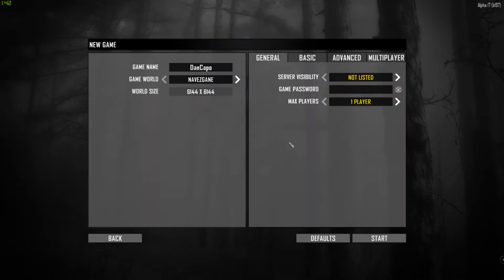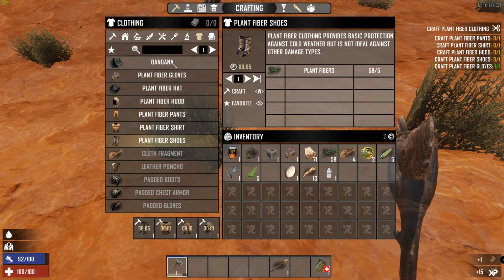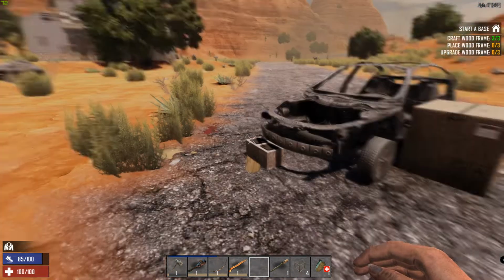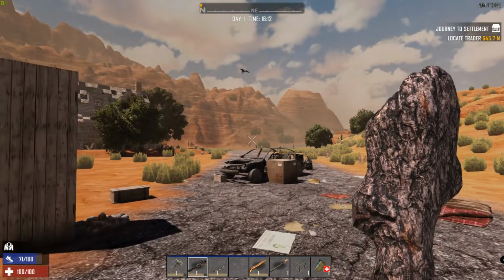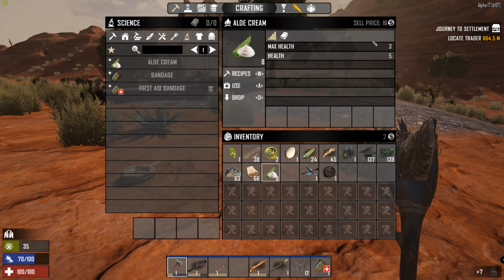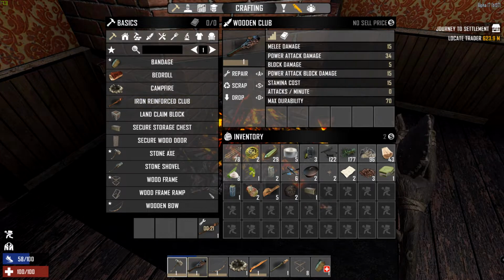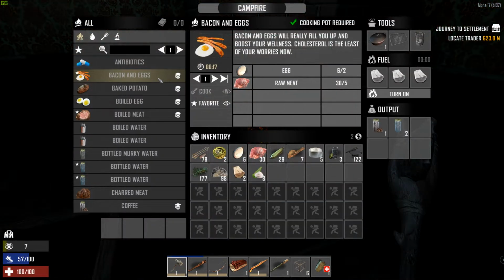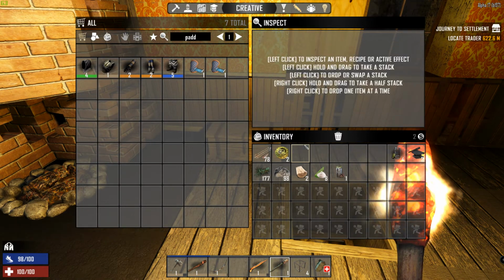Alpha 17 | 7 Days to Die Alpha 17 Experimental | Let's Play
Alpha 17 experimental is here, and we take a look at it!